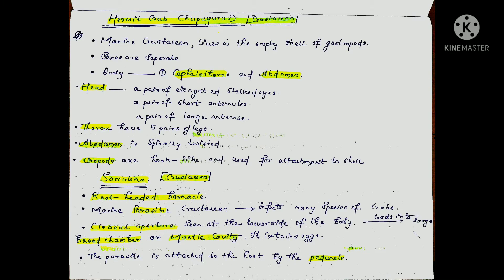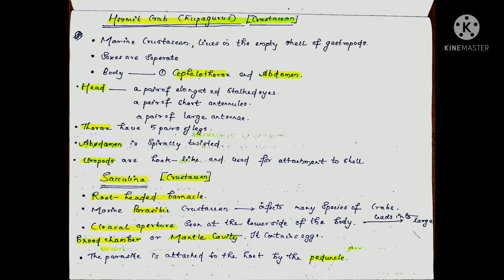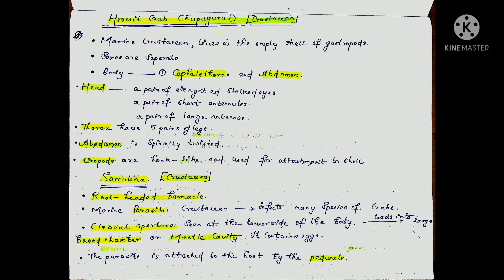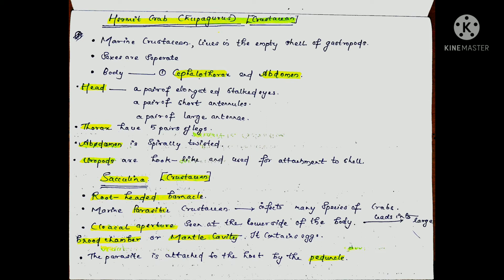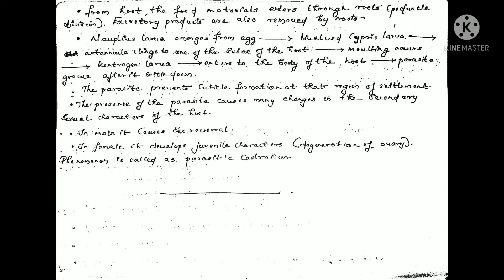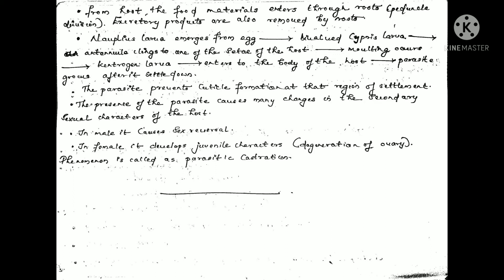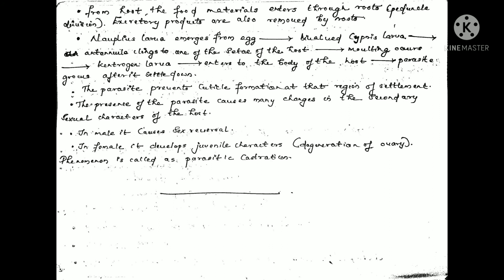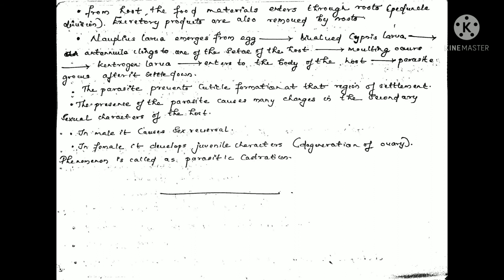BSC ZOOLOGY|ARTHROPODA|HERMIT CRAB|SACCULINA|മലയാളം|sem=1